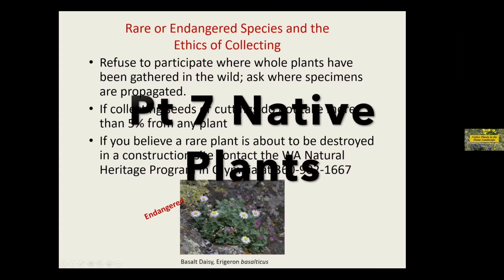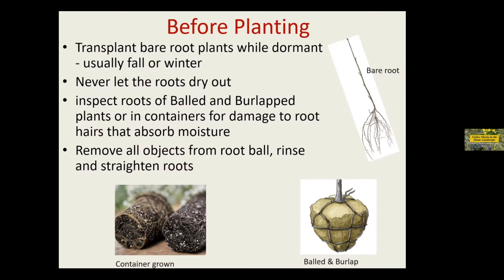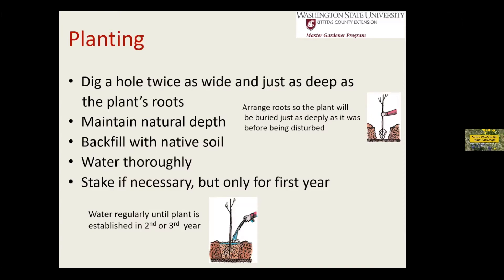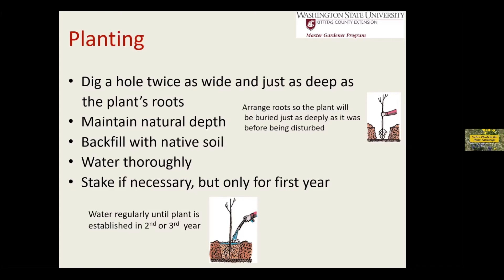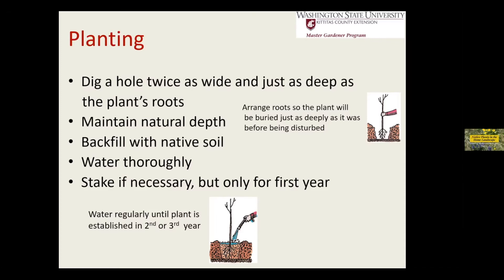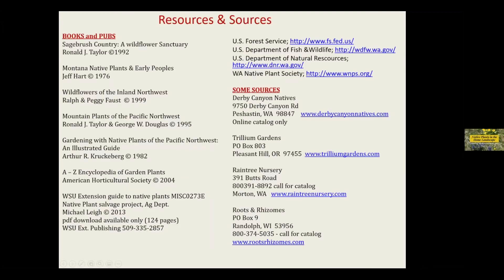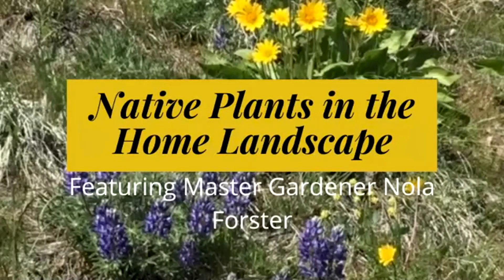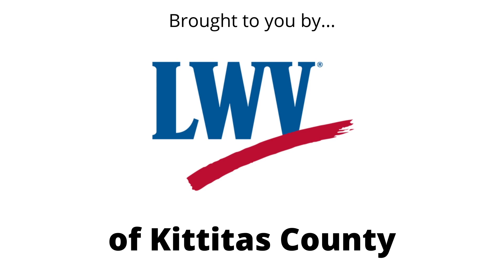LWV Program: Pt 7 - Native Plants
Pt 7 topics:
Before planting
Planting
Resources and sources
May plant sale